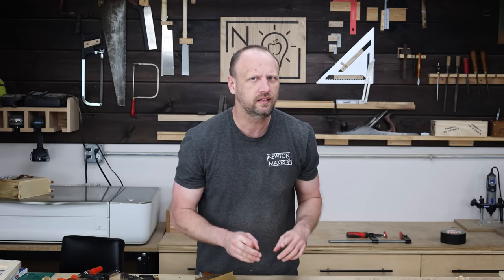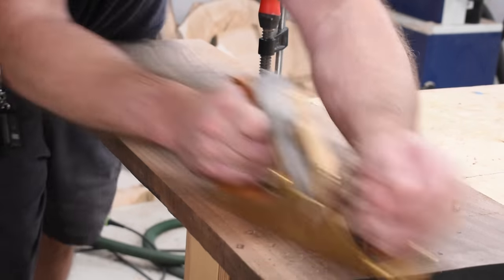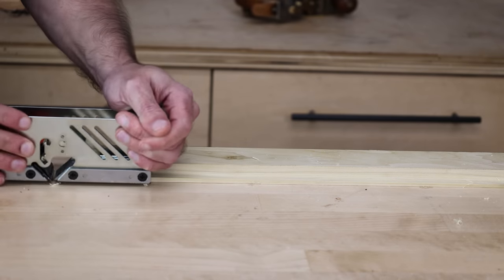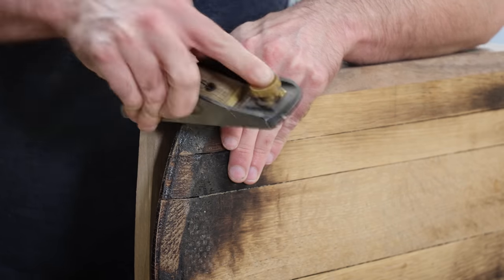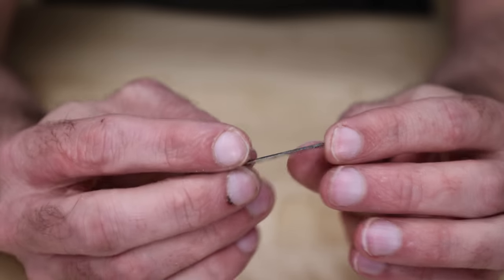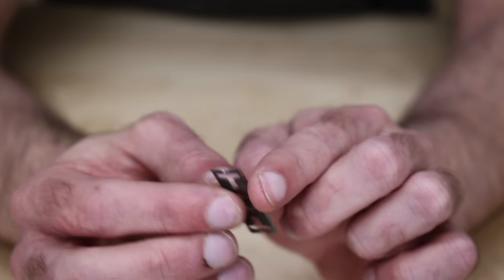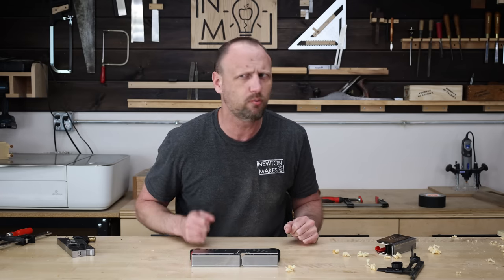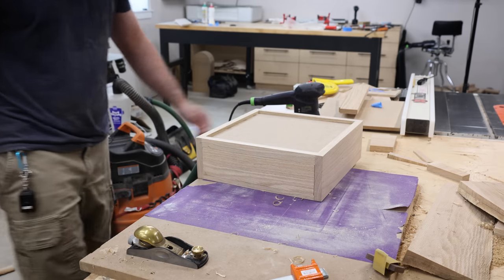Do Power Tool Woodworkers Really Need Hand Planes? You Might be Surprised at the Answer!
Video highlights multiple reasons why power tool woodworkers should consider having hand planes in the workshop.  Even some of the most well known hand tool woodworkers disagree about the use or value of certain hand planes such as a shoulder plane vs a rabbet plane.  I don’t get caught up in that and I’ll let those experts battle it out.  Instead, I look at the types of woodworking projects I build and what capability that specific hand plane can provide.  For example, I use a smoothing plane a lot and I never use it for smoothing.  I find it is the perfect size for the other things I use it for.  That’s okay! You’re allowed to do that!

Here is a list of the hand planes that I commonly use, including the ones in this video:

---⏱️Timestamps⏱️---
0:00 Intro
0:12 Jointing Wide Boards
1:22 Fixing rabbets and grooves
2:37 Mortise and Tenons
3:28 Inspecting Wood Grain
4:12 Sponsorship TersaKnives
7:13 Super Quick Chamfers
7:57 Ensuring drawers fit

•• Tools & Materials ••
Push Block
Table Saw
Dado stack
Incra miter gauge
Cordless Compact Router
Large Router
Starrett combination square